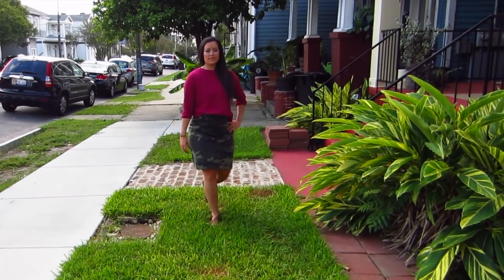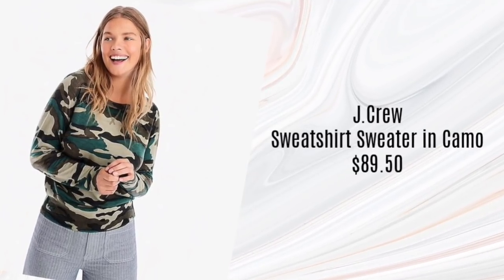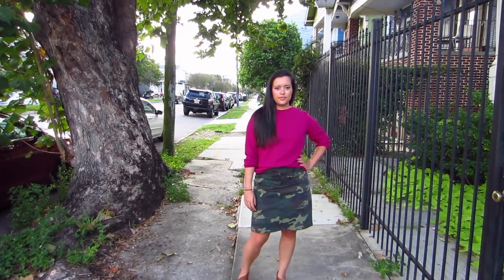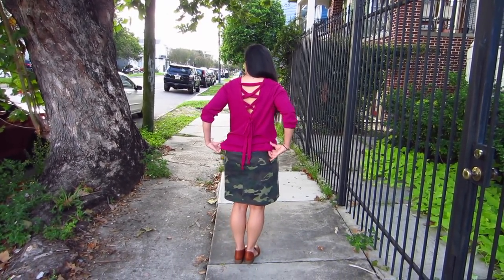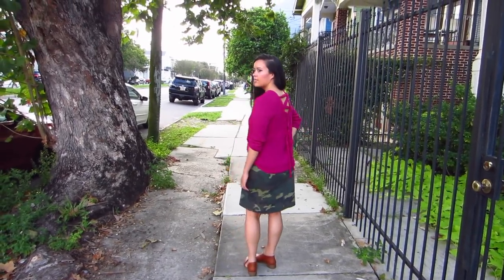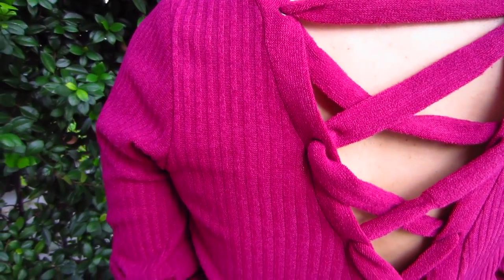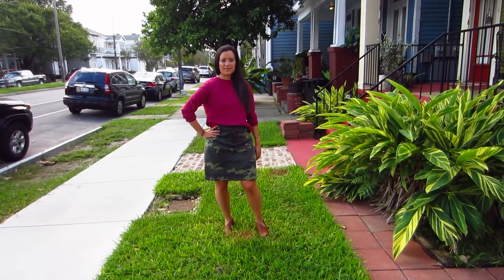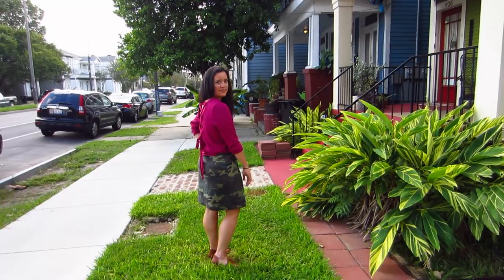Sweater Hack + Camo Skirt with Style Maker Fabrics | Fall Style Tour 2018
It's my turn for the Style Maker Fabrics' Fall Style Tour and I can't wait to show you what I made! I think you'll love this sweater hack that I came up with and if you don't already have plans for a camo piece this fall, hopefully this will help inspire you to dive feet first into that trend!